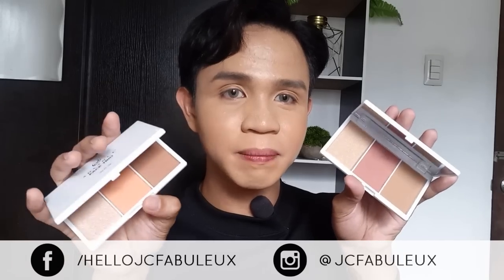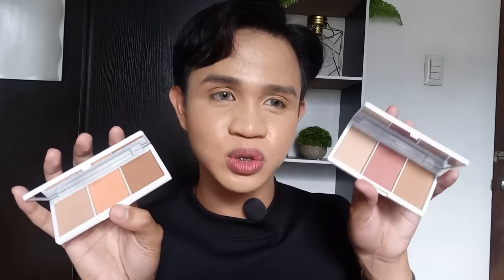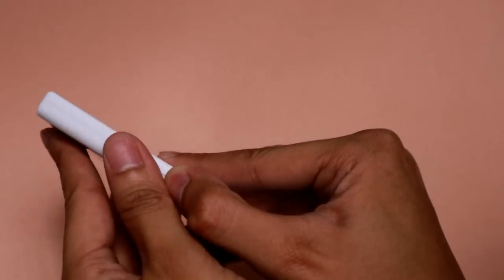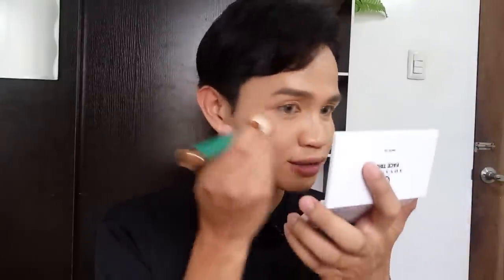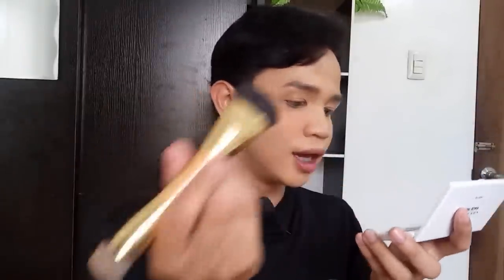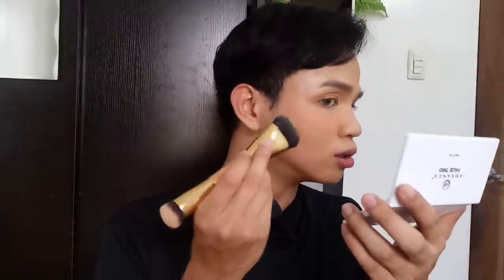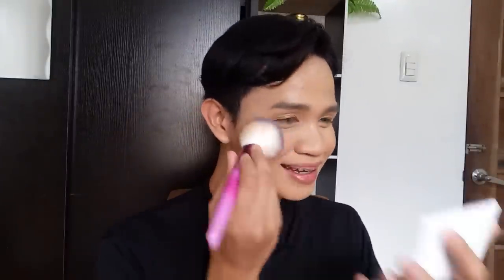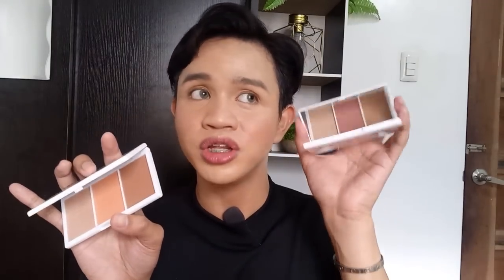SULIT BA ANG 275?! NEW EB ADVANCE FACE TRIO | First Impression, Demo & Review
Hello friends!

Kamusta kayo? On this video, I will share to you my FIRST IMPRESSION, SWATCHES, DEMO and REVIEW of the new product of Ever Bilena EB Advance Face Trio which consists of BLUSH, HIGHLIGHT and CONTOUR in one palette!

PRODUCTS MENTIONED:

EB Advance Face Trio in Fig Trio
EB Advance Face Trio in Sunset Trio

💌 FOR WORK INQUIRIES AND COLLABORATION